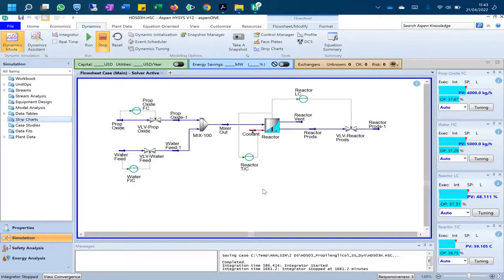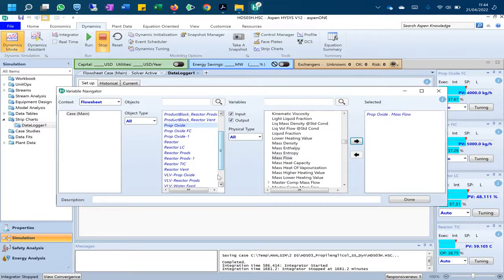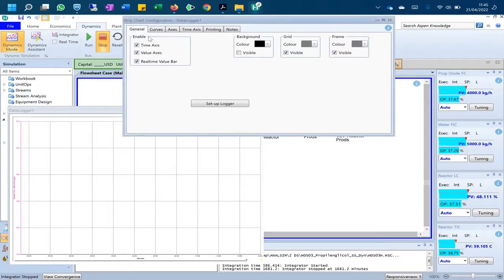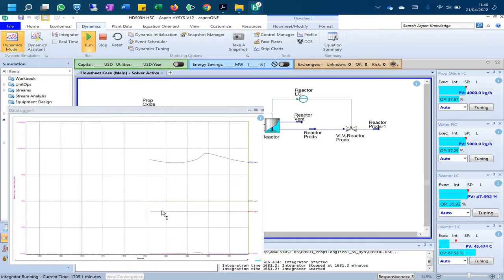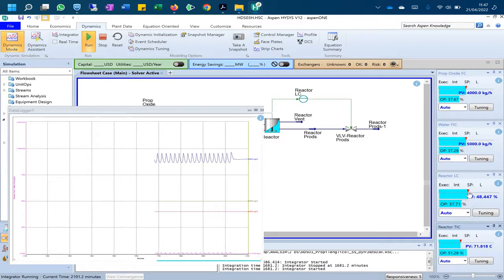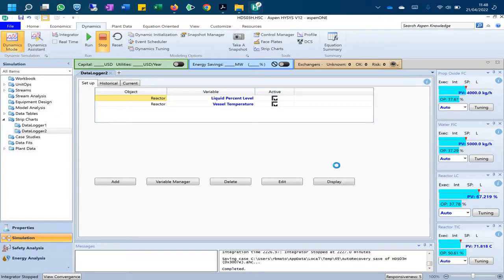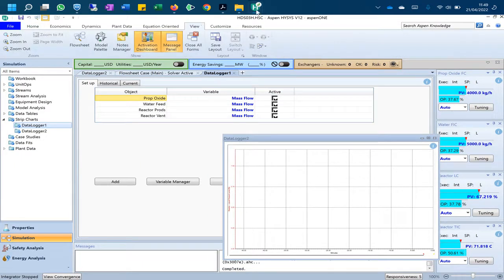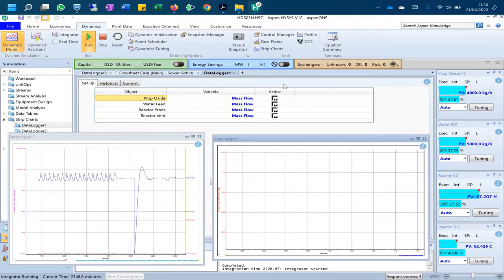ANALSIM HDS03 Propilenglicol SS Dyn 04